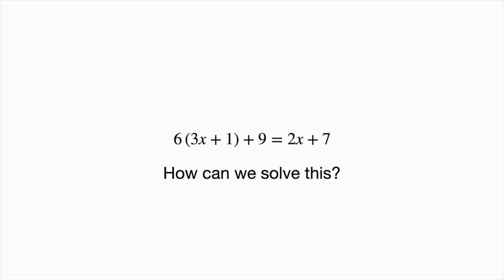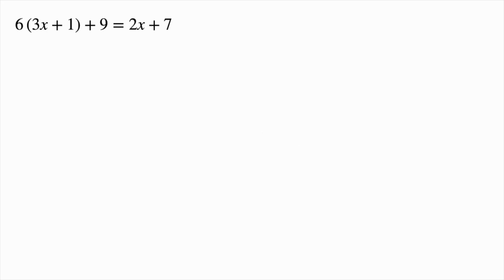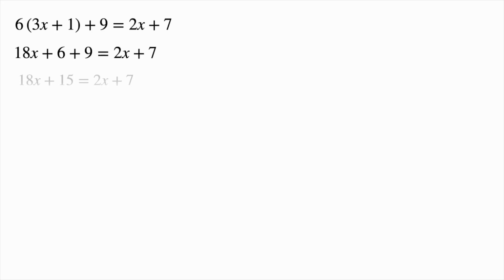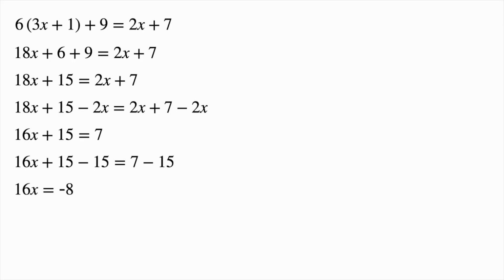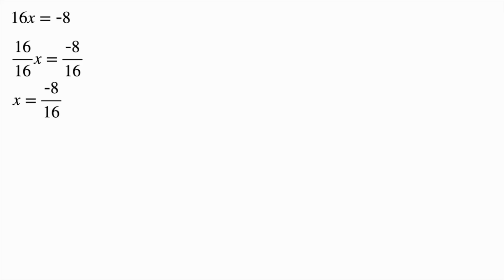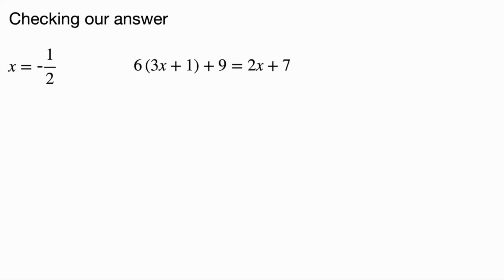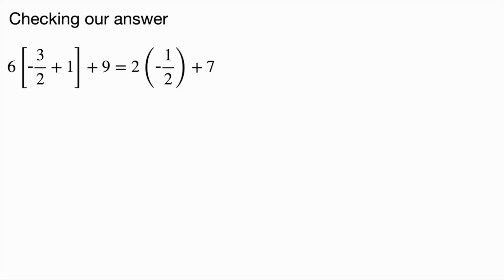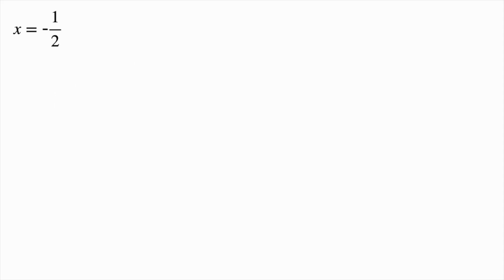Why Solving for X Is Easier Than You Think in 8 Minutes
In this math lesson, we break down how to solve for X step by step. Whether you're learning algebra for the first time or need a quick refresher, this video will guide you through the process clearly and simply. What you’ll learn: How to set up an equation, Using inverse operations to isolate the variable, Checking your answers for accuracy, Perfect for students, parents, or anyone brushing up on their math skills!